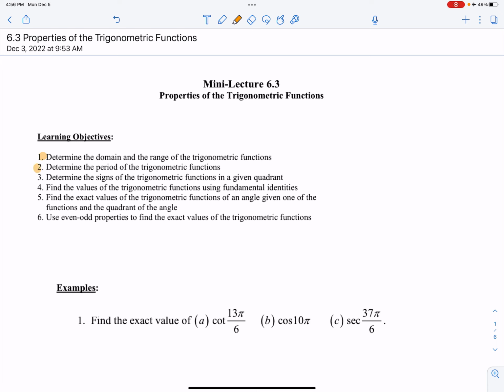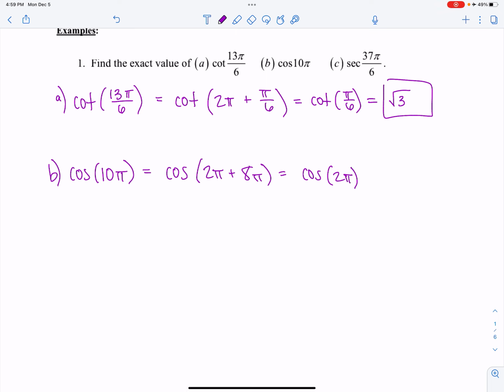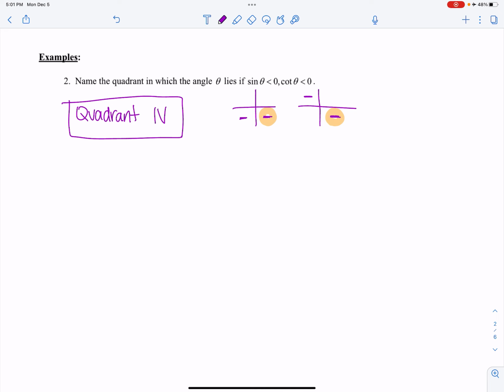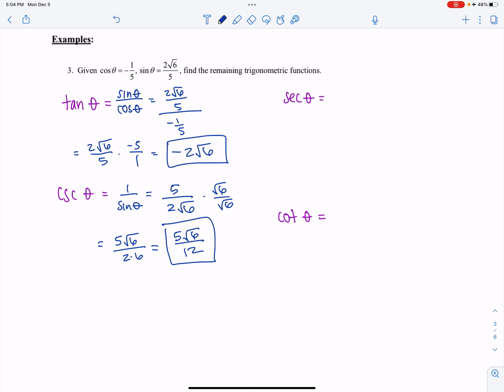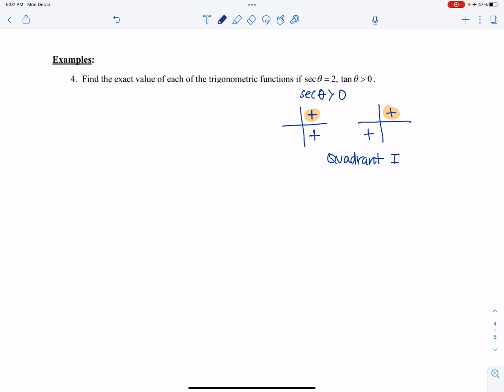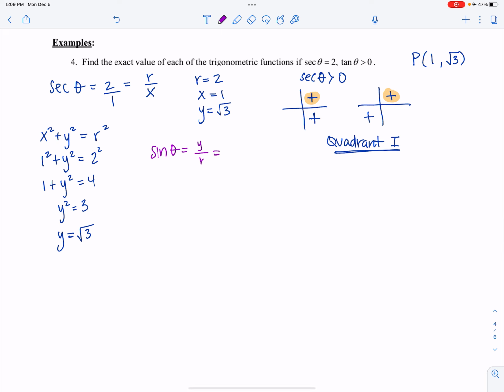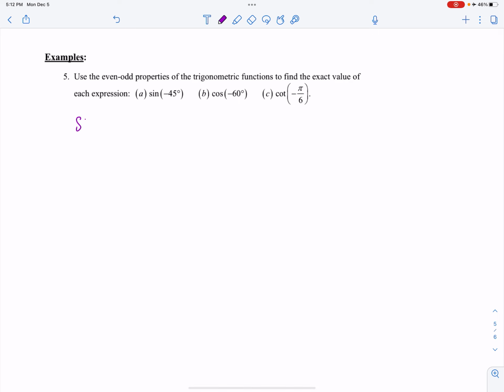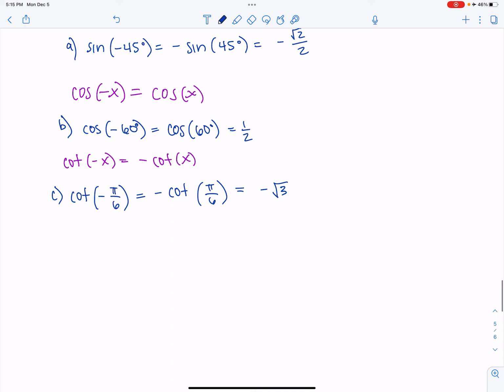MAT 120 6.3: Properties of Trigonometric Functions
Lesson Objectives:
1. Determine the domain and the range of the trigonometric functions
2. Determine the period of the trigonometric functions
3. Determine the signs of the trigonometric functions in a given quadrant
4. Find the values of the trigonometric functions using fundamental identities
5. Find the exact values of the trigonometric functions of an angle given one of the functions and the quadrant of the angle
6. Use even-odd properties to find the exact values of the trigonometric functions